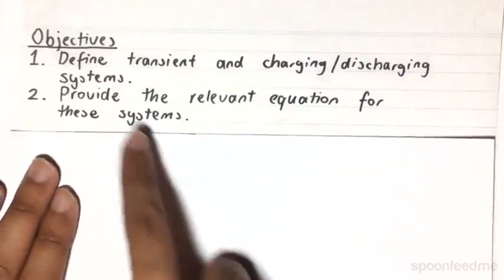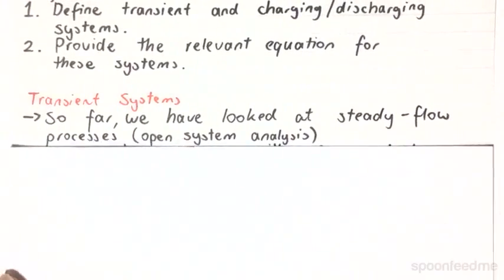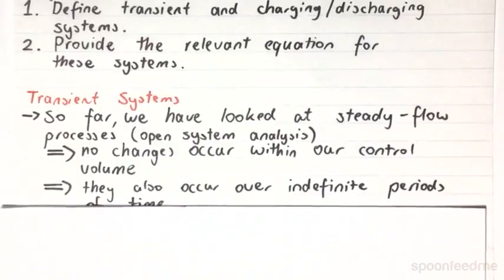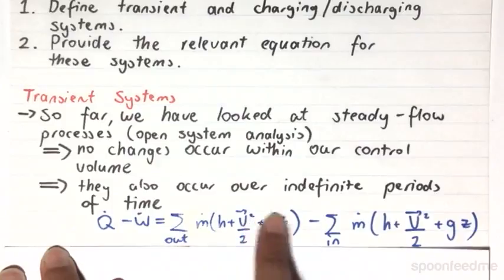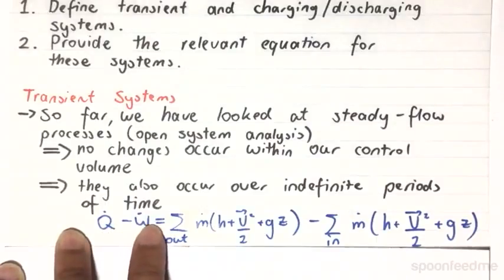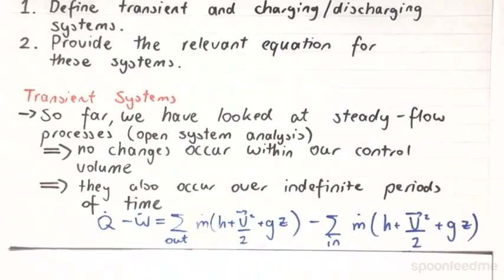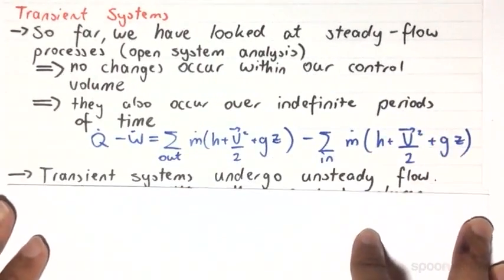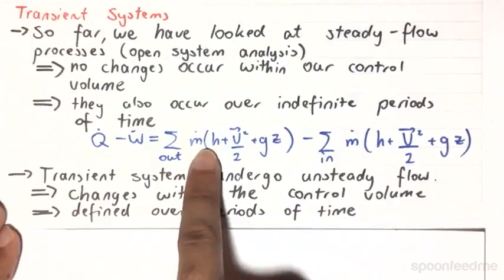Transient Systems | Thermodynamics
for more FREE video tutorials covering Thermodynamics.